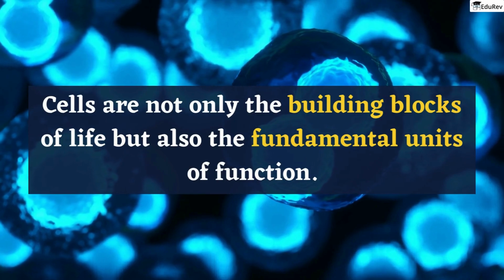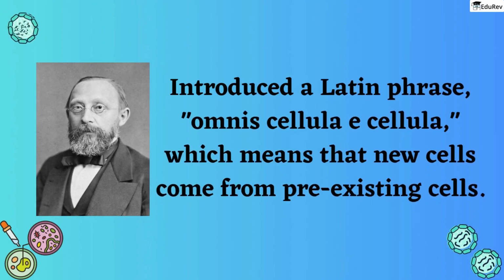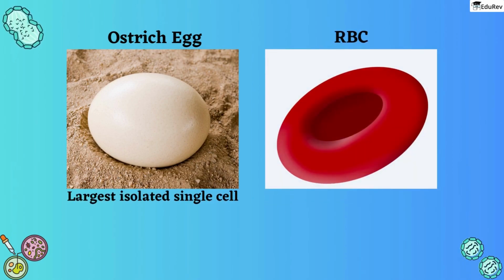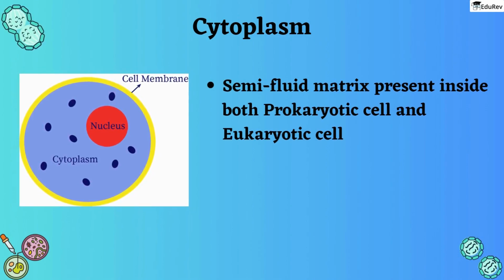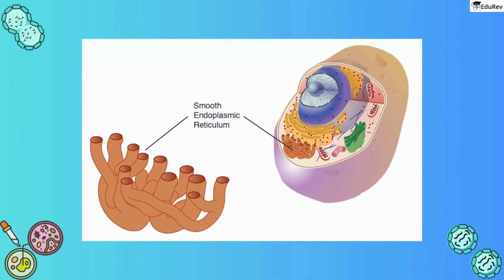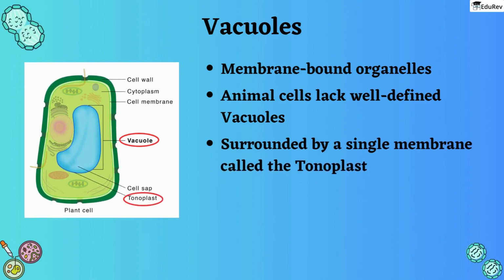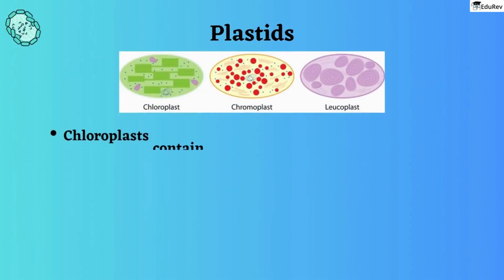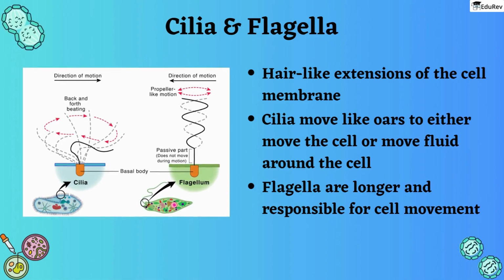An Overview of Cell | Cell: The Unit of Life | Class 11 Biology | NEET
Dive into the captivating world of cells with this Class 11 Biology chapter. Gain a comprehensive overview of cells, the fundamental units of life, and their diverse structures and functions. Explore their significance in understanding biological processes and preparing for NEET examinations.